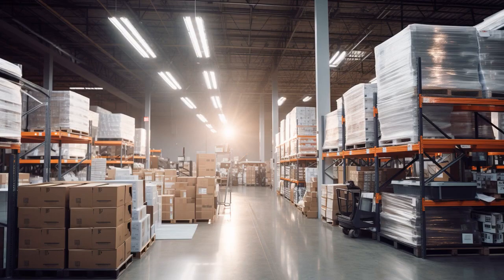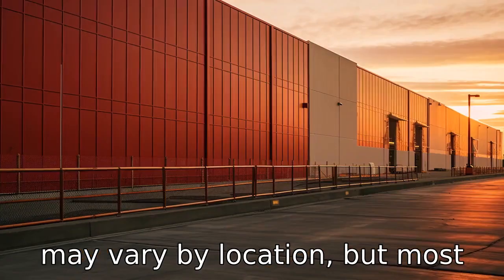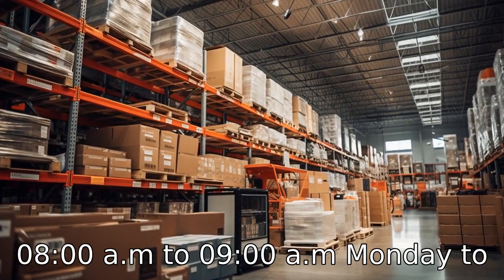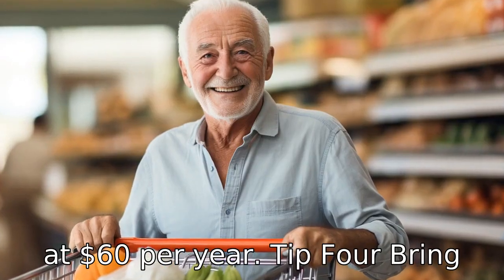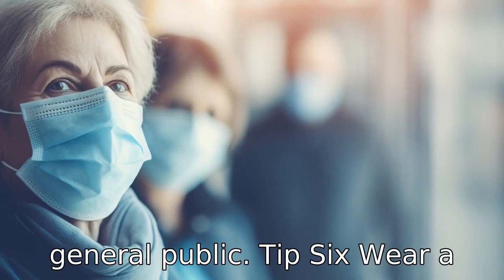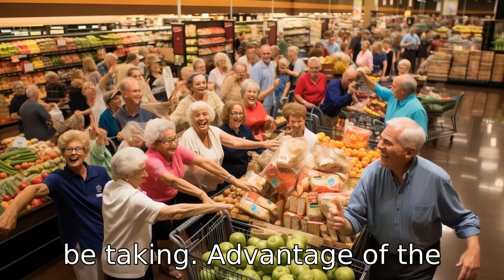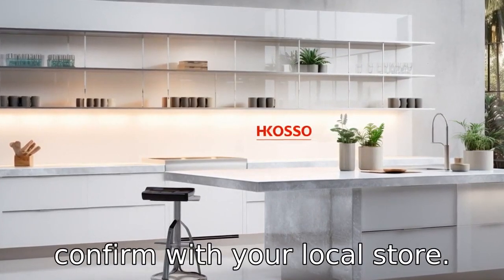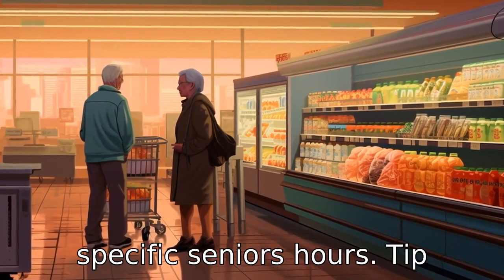11 Tips On Does Costco Open Early For Seniors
Navigate your Costco visit like a pro with our top tips. Uncover the secrets to checking specific store hours, maximizing senior hours, investing in a Costco membership, and the importance of bringing your ID. Plus, discover how arriving early can give you an edge, why masks are important and how to handle crowd considerations. We also delve into the benefits of the pharmacy, online shopping, bringing a support person, and the significance of staying informed amidst changing times. Never miss any details or deals again at Costco!